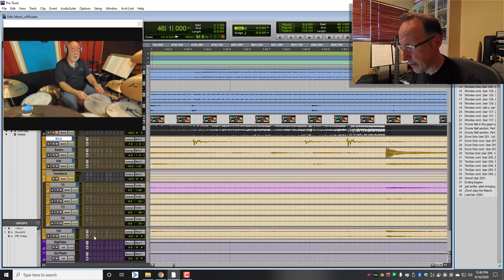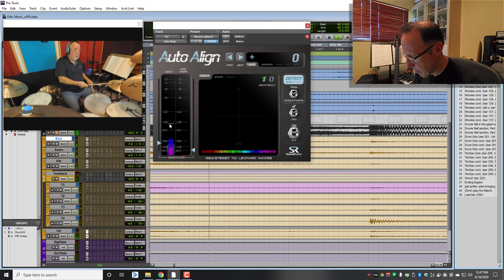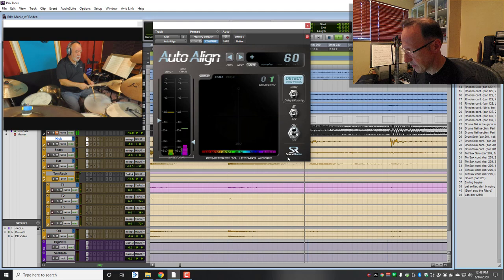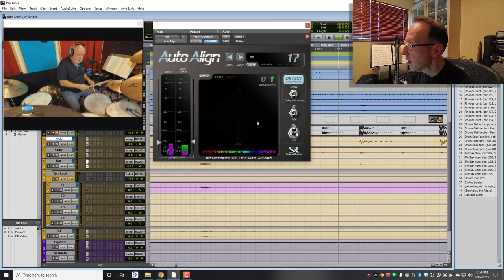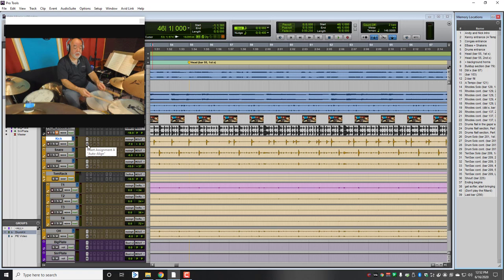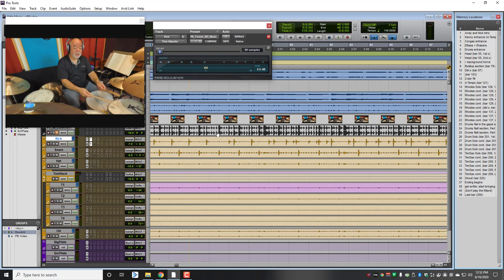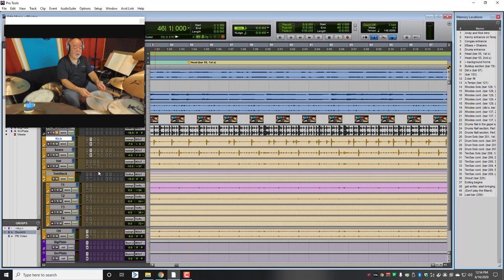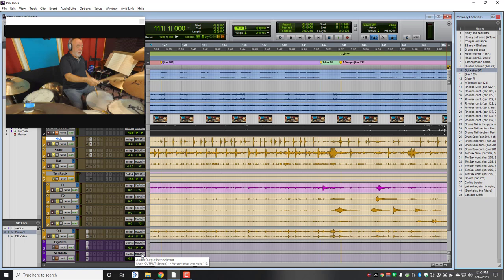Making a remote-recorded album: Episode 03 - Drum mixing first steps with Phase Alignment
In this episode, I show how I think about phase alignment with drum tracks, which tracks to phase align (and which ones I don't).